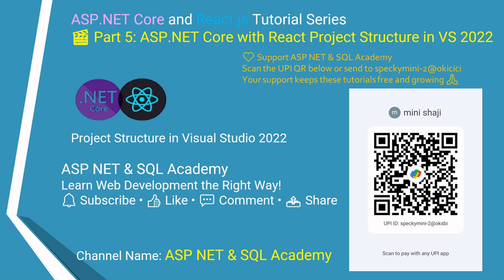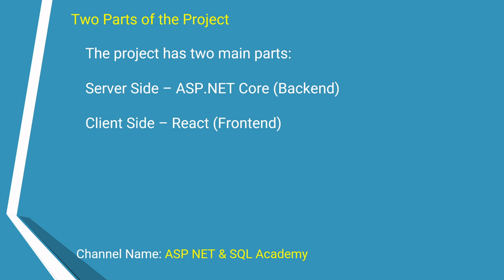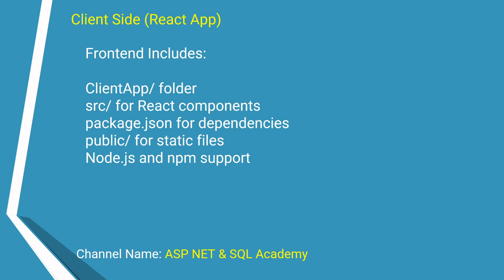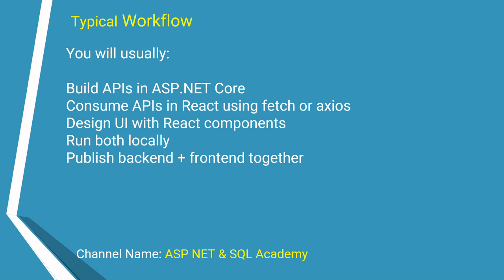🎬 Part 5: ASP.NET Core with React Project Structure in VS 2022